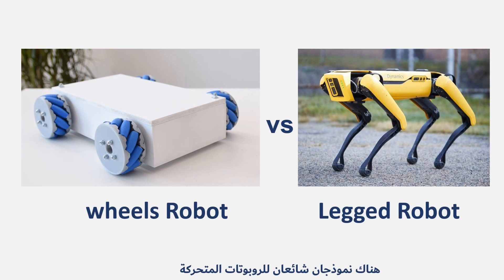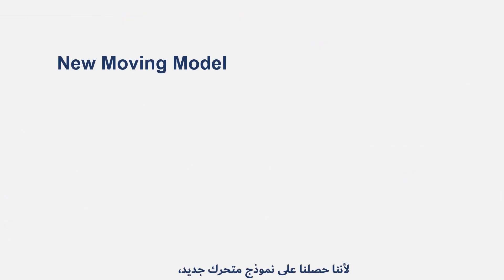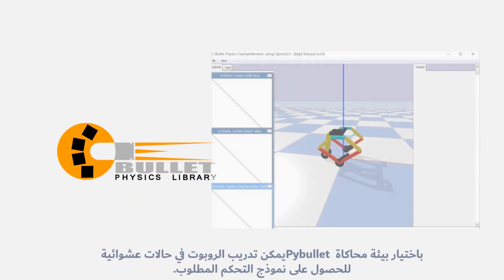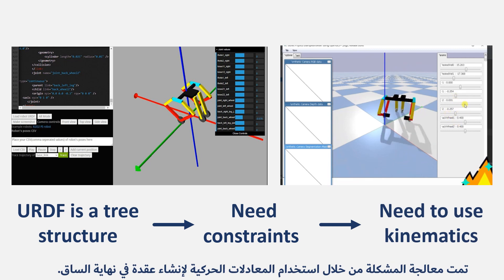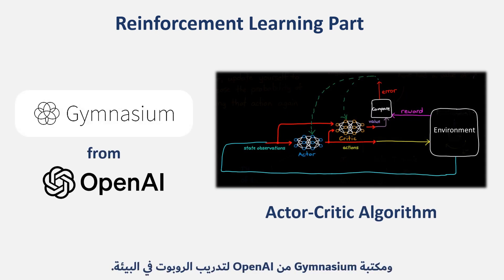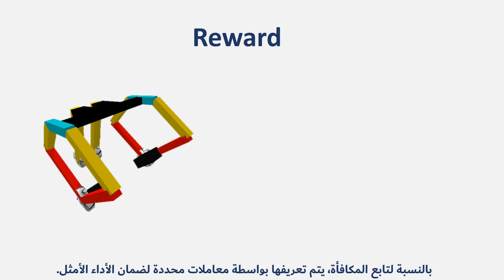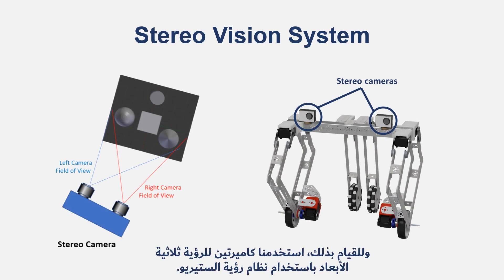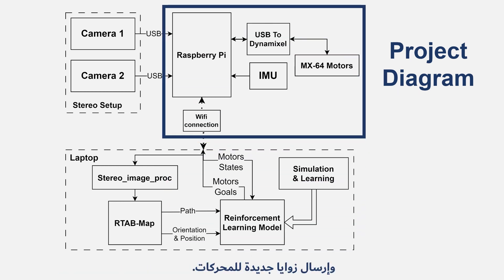روبوت الأطراف المزودة بالعجلات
التغطية الأسبوعية للمشاريع الفائزة بمعرض كلية  الهندسة الميكانيكية والكهربائية من قبل الفضائيه السورية برنامج (صباح الخير سورية)
المشروع الفائز  بالمرتبة الثانية من قسم هندسة الحواسيب و الأتمتة

  بعنوان :( روبوت الأطراف المزودة بالعجلات)
بإشراف الدكتور راؤف حمدان
اعداد المهندسين
(محمد ياسر حربة _روزة النمور_نور اللحام)